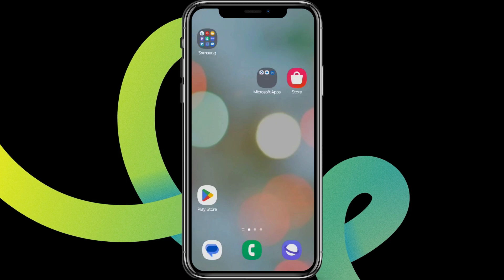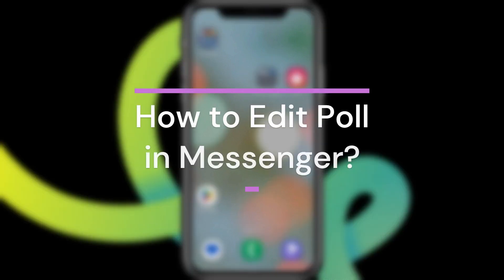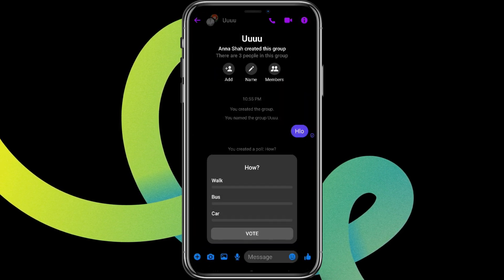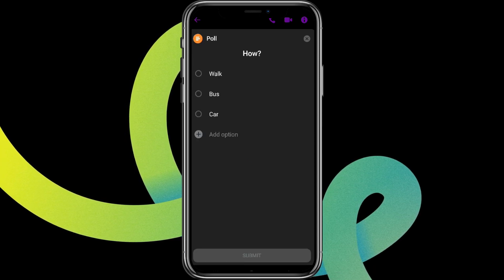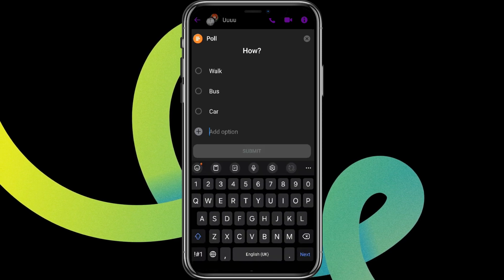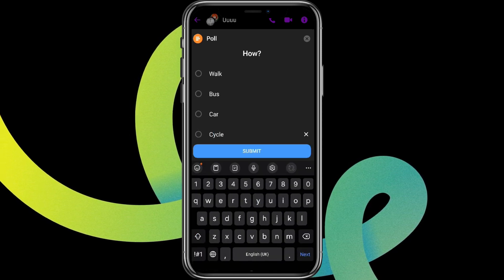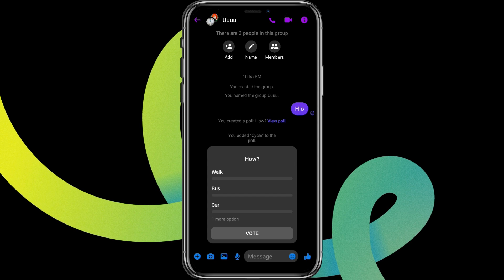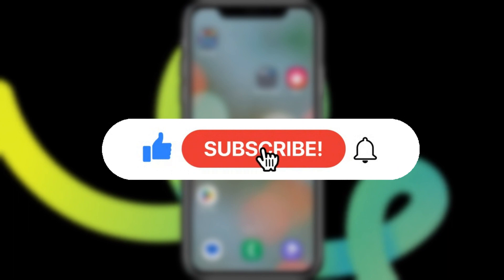How to Edit Polls on Messenger (2024)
This video is on how to edit polls on messenger. Wish you could change options or fix typos in your Messenger poll after it's live? Turns out, you can't... BUT don't despair! This video reveals a secret workaround to effectively "edit" your polls and save the day (& your social reputation)!